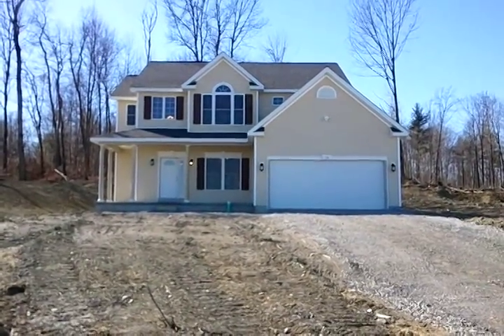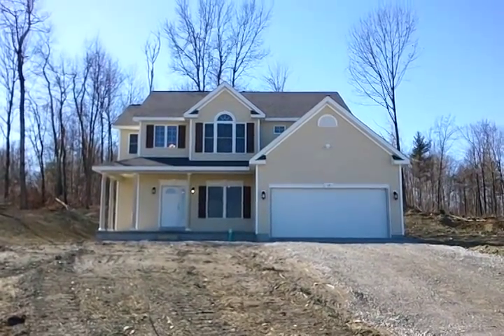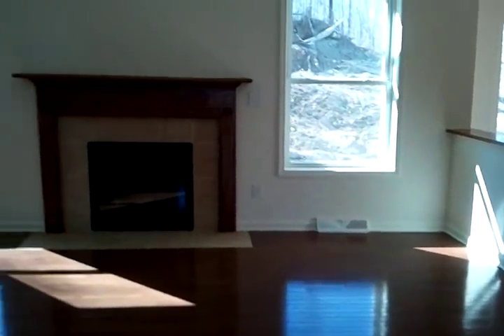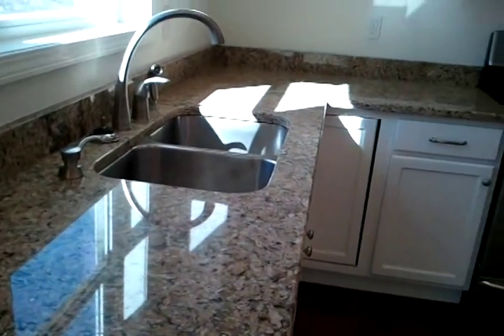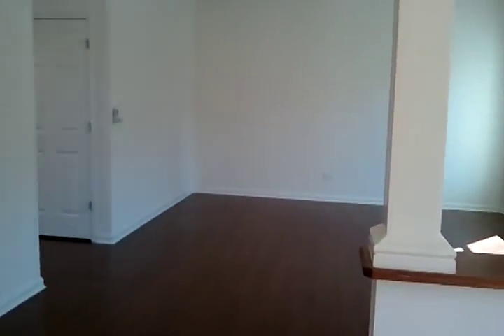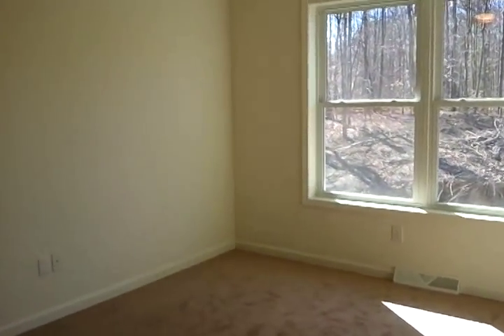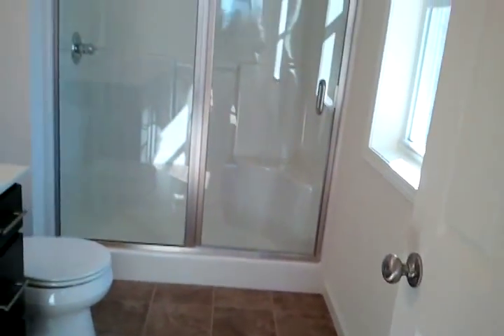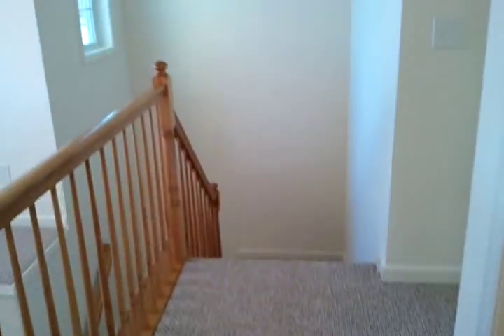Tour our Rolling Hills Estates Helmond Model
This video takes you on a room-by-room tour of our Helmond model at Rolling Hills Estates!  It has 1,950 square feet, 1/2 acres and is priced at $299,900.